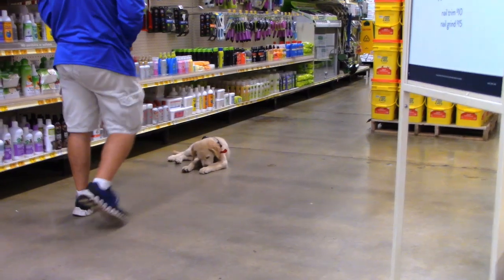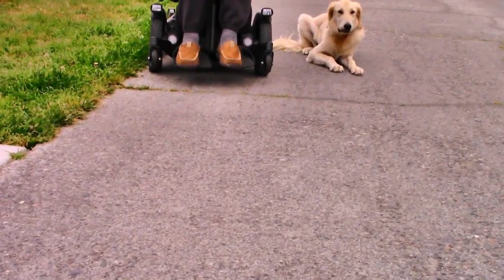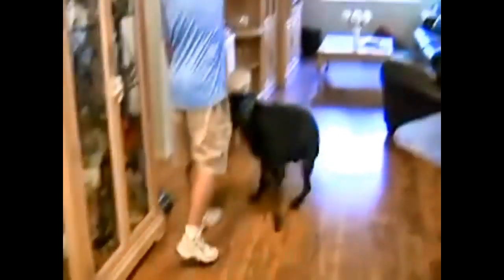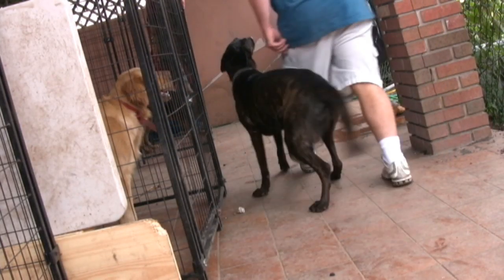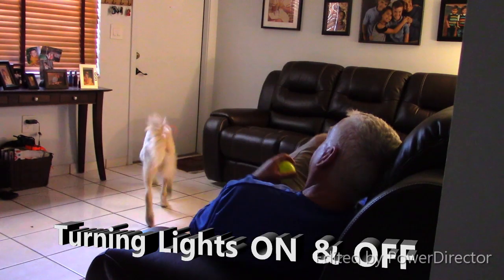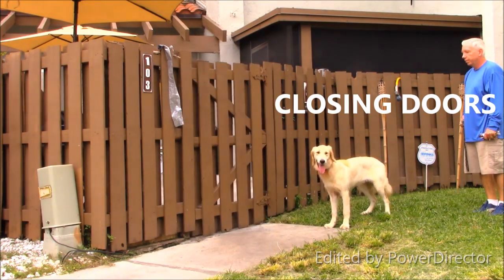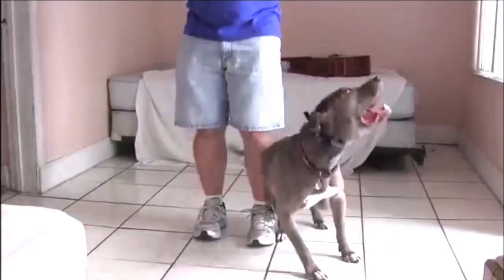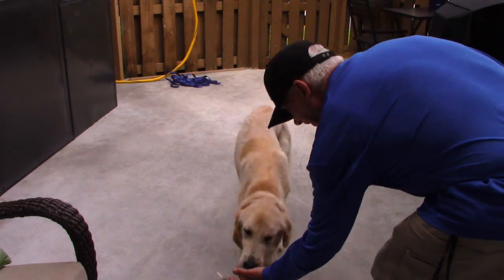NEW! Positive Dog Training Instructional video